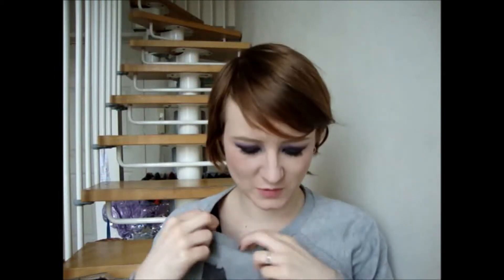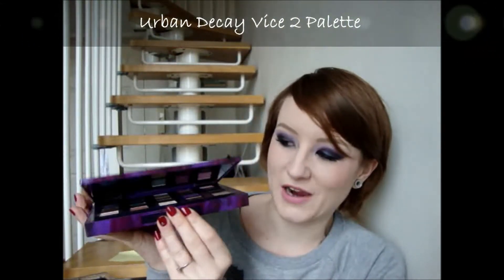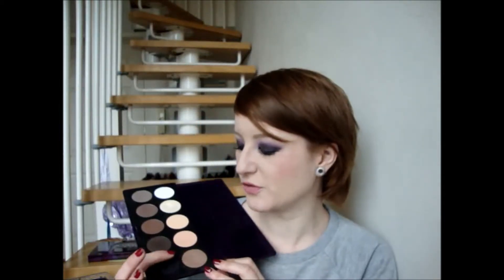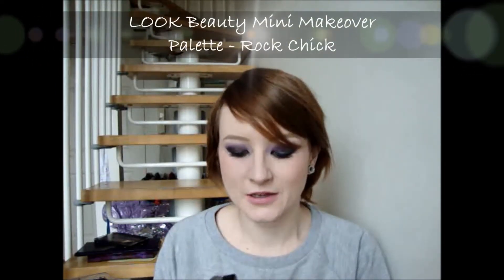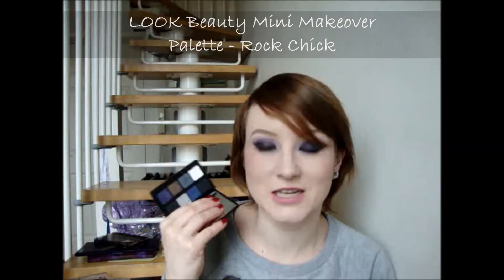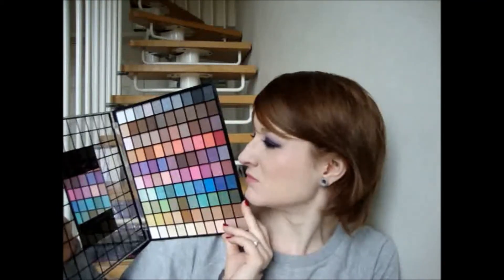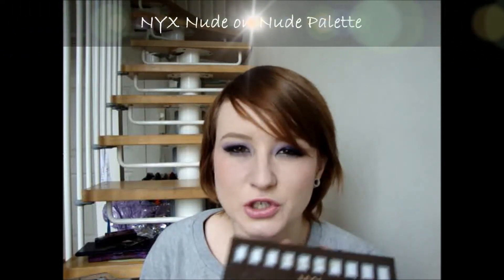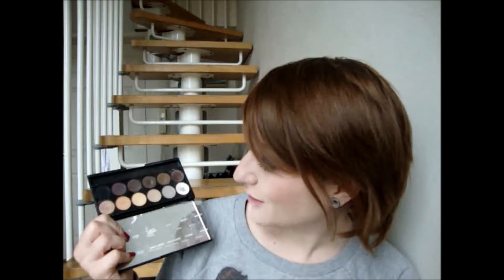The Perfect Palette Tag!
Hi guys! I really hope you like the video, if you have any questions then you're best asking me on Twitter (@MidnightViolet1) or on my blog (Iinked below). I haven't managed to figure my Google accounts to allow me to comment on Youtube videos yet - my Google accounts are a bit messy! Thanks for your patience!

Accompanying Blog Post - Coming Soon!

Perfect Palette Tag Questions:
1. Best Packaging
2. Best Color Payoff
3. Most Versatile
4. Best for Traveling
5. Biggest Regret
6. Best Color Names
7. Least Used
8. Most Used, Most Loved, Desert Island